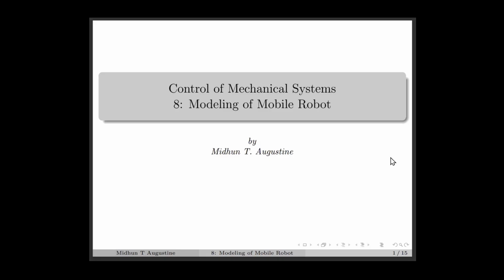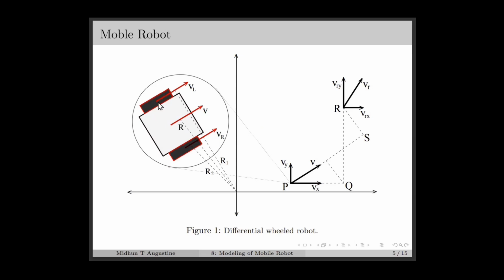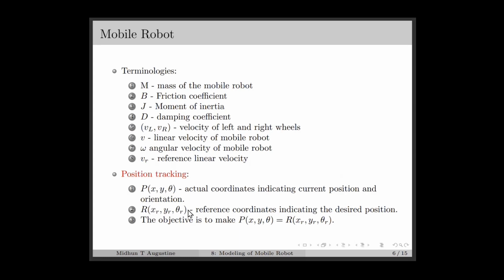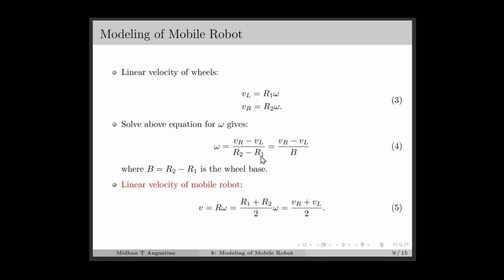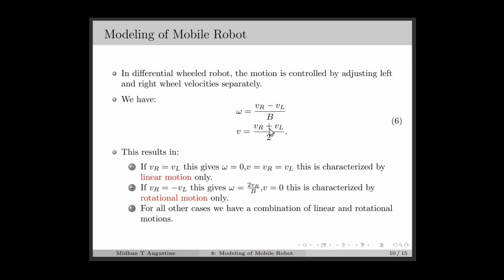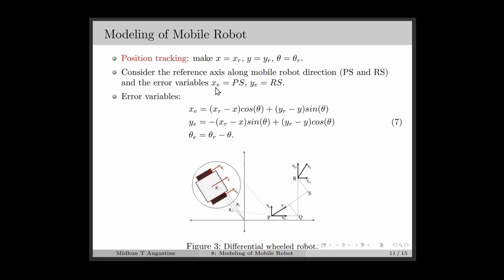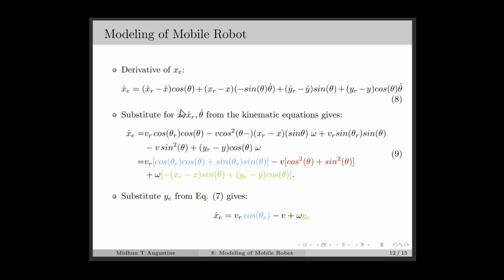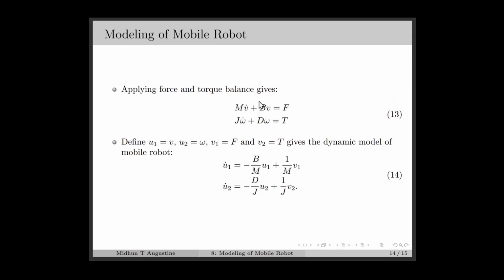Control of Mechanical Systems, Lecture 8: Modeling of Mobile Robot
This lecture series discusses the design and simulation of various control schemes for the mechanical systems such as pendulum systems, mobile robots, DC and AC motors, etc. The lectures mainly covers the design and simulation of various control schemes such as  Proportional Derivative Integral (PID),  Linear Quadratic Regulator (LQR), Sliding Mode Control (SMC) and Model Predictive Control (MPC).